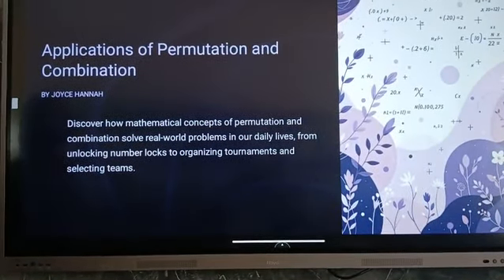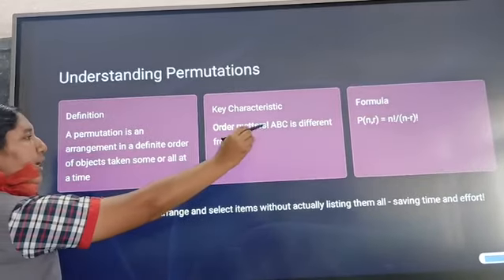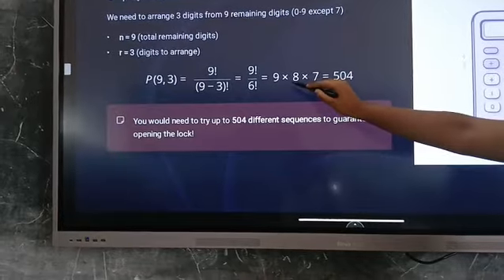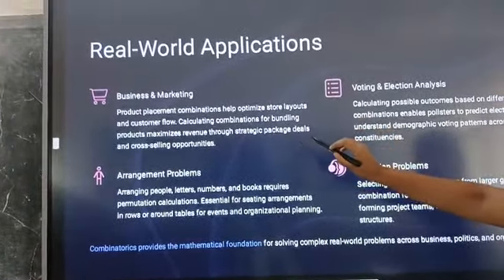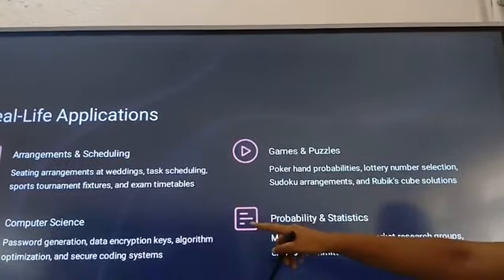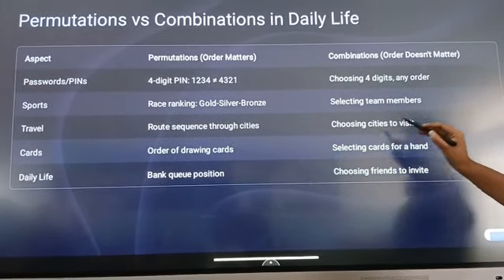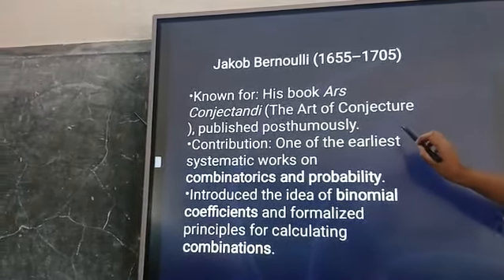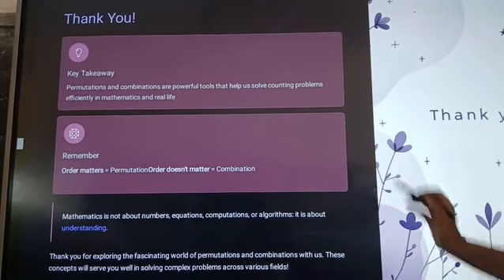Applications of Permutations and combinations